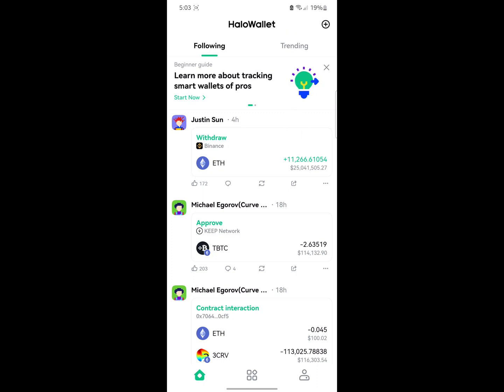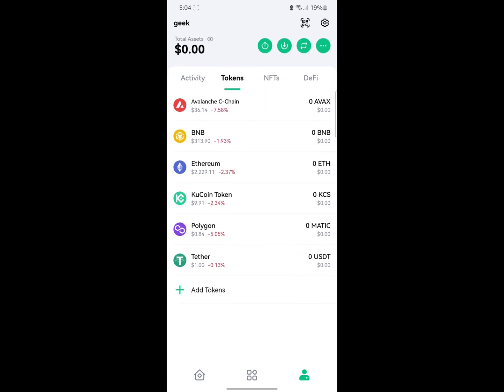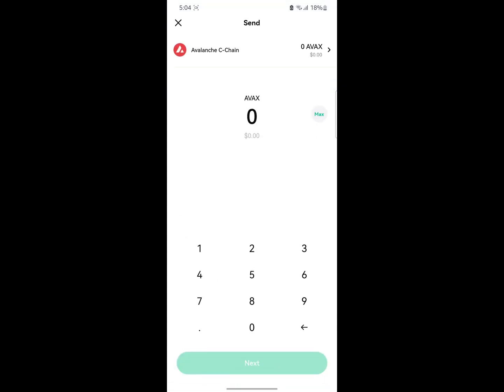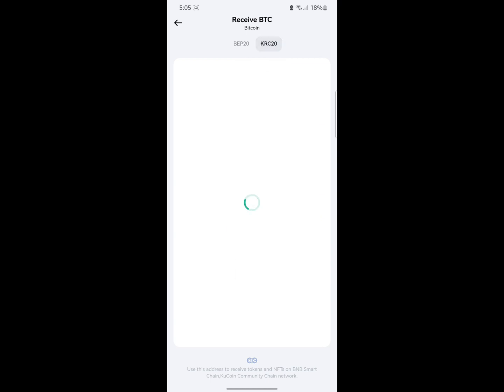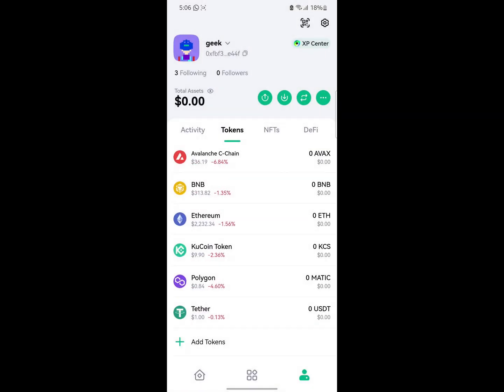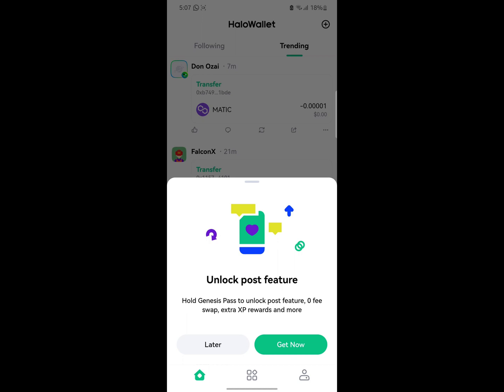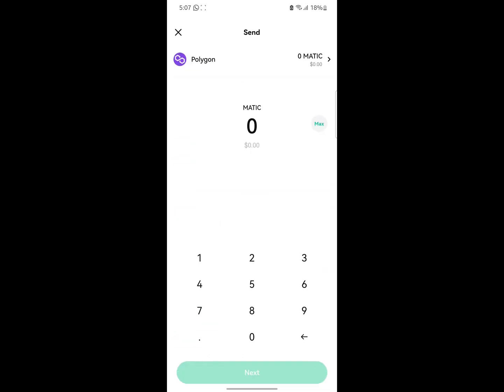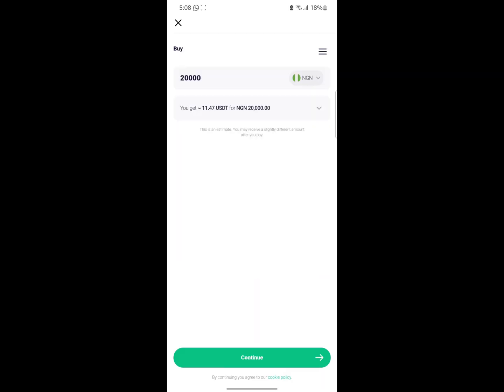Complete Beginners Guide to Halo Wallet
Halo Wallet is an emerging crypto wallet gaining popularity for its focus on security and ease of use. In this tutorial, I walk through step-by-step how to use Halo Wallet for beginners. formerly kucoin wallet.

I cover:

Downloading the Halo Wallet mobile and desktop apps
Setting up new wallet and recovery phrases
Importing existing crypto from other wallets
Sending/receiving crypto like Bitcoin and Ethereum
Tracking your portfolio and changing currency settings
Staking cryptocurrencies like ATOM to earn rewards
Using advanced features like crypto swaps
Whether you’re new to the crypto space completely or transitioning from a wallet like MetaMask, this Halo Wallet for beginners tutorial breaks down all you need to securely store, send, receive, buy, sell, swap, and stake your crypto.